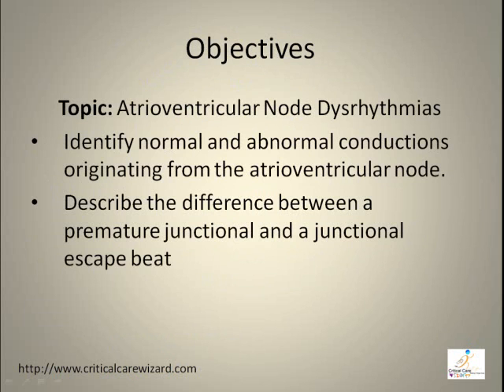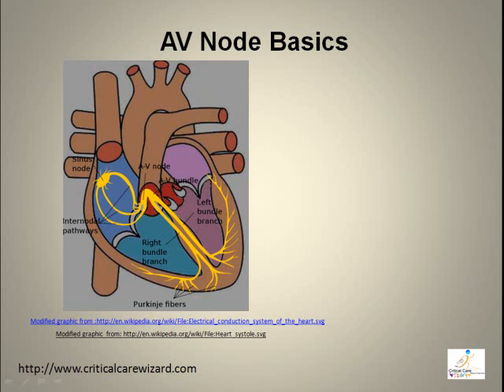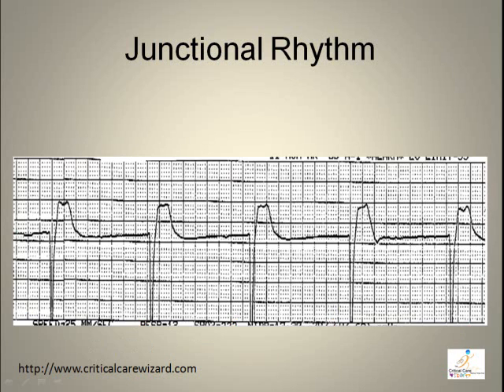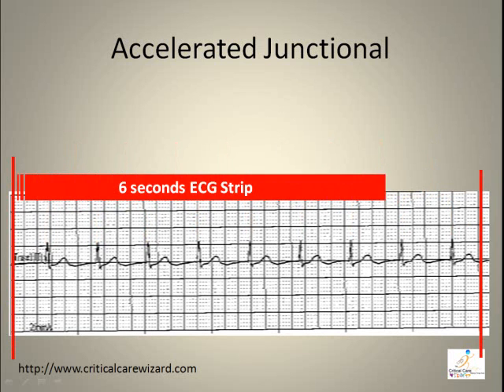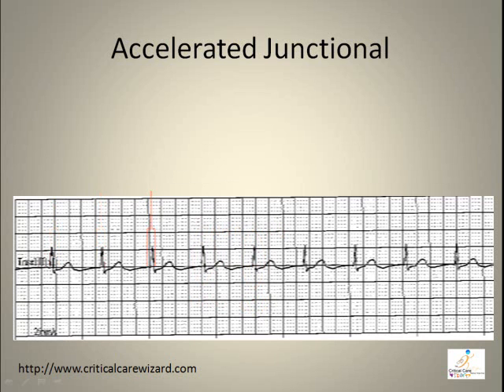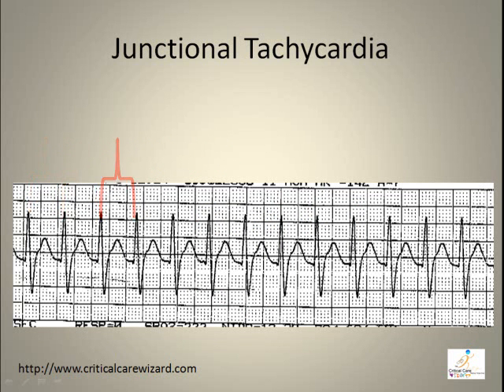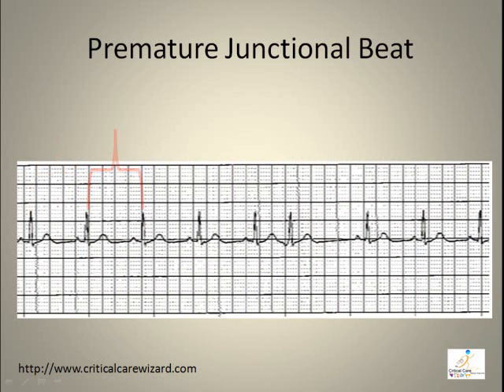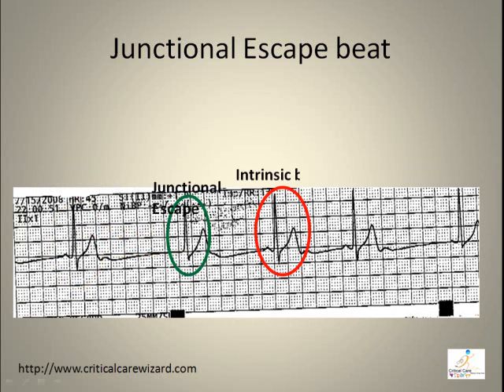ECG Interpretation Video Lecture Module 4 of 6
Atrio Ventricular Node Dysrhythmias